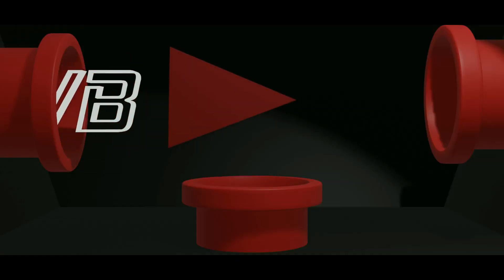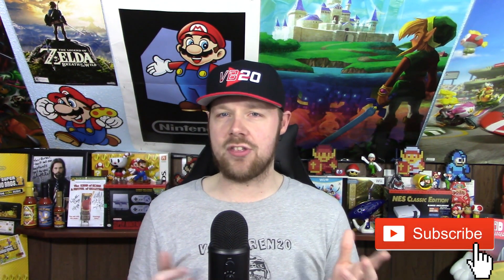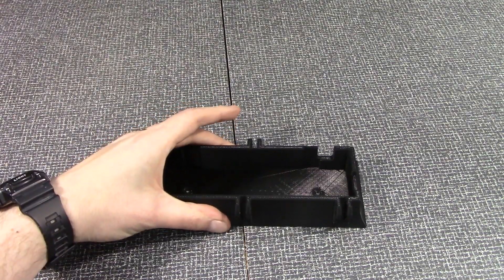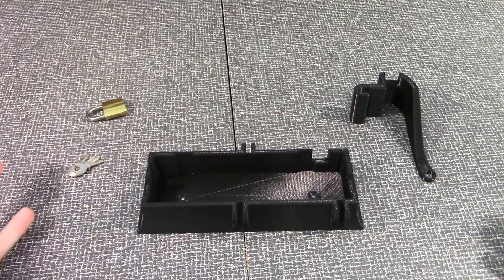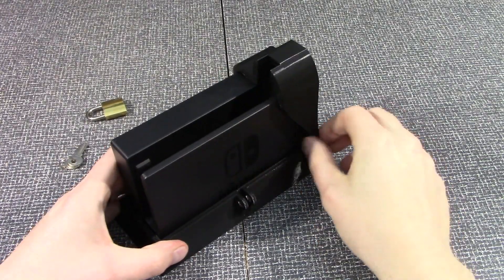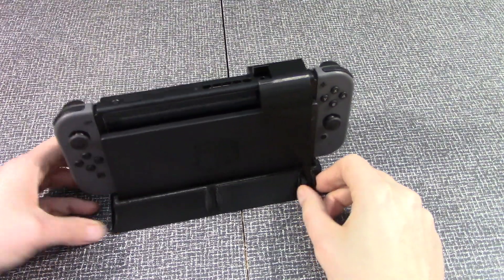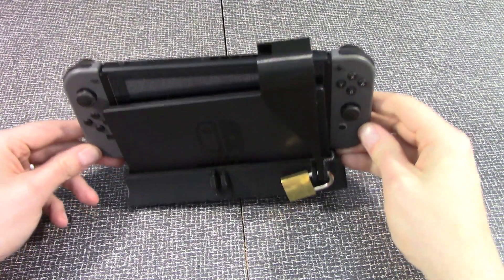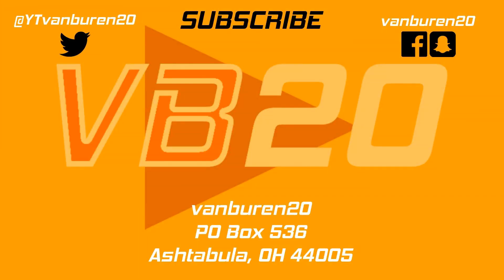Lock Up Your Switch With The Nintendo Switch Safe!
The Nintendo Switch Safe can be purchased